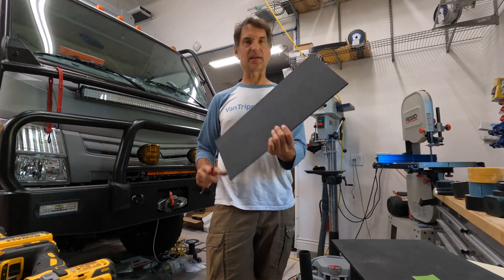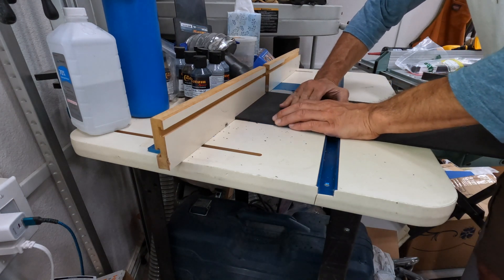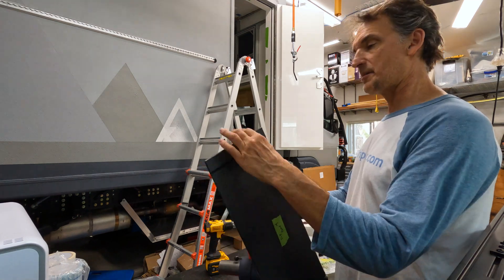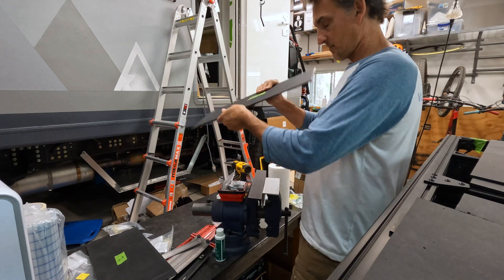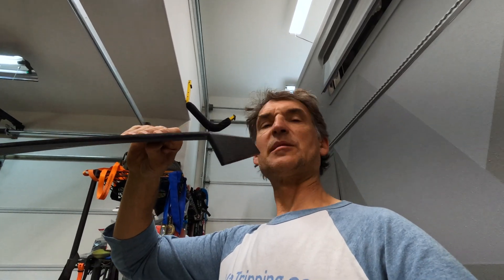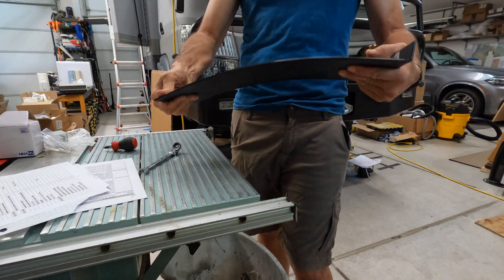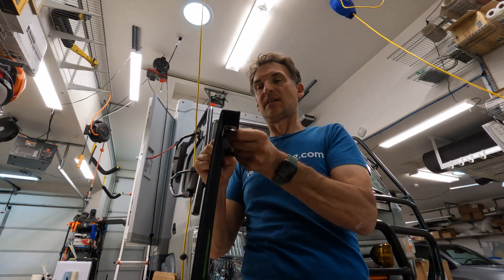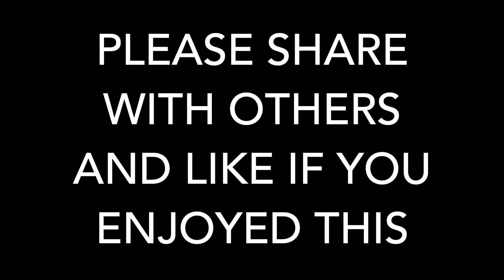Bending HDPE for Expedition Camper electric fuel filler doors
I bend HDPE plastic panels 90 degrees perfectly with a heat gun and vise. We cut these HDPE plastic panels with our DIY Makermade Maslow CNC, then routed and heat them up to create a 90 degree bend. These will become electrically opening fuel filler doors for my DIY expedition camper build on a customized EarthCruiser CORE #4 Mitsubishi Fuso 4x4 expedition vehicle.

Here is a link to deburring/countersinking tool